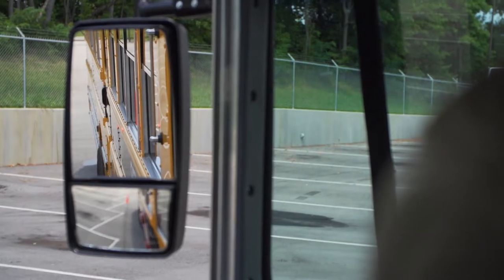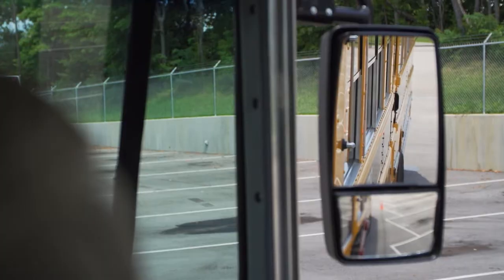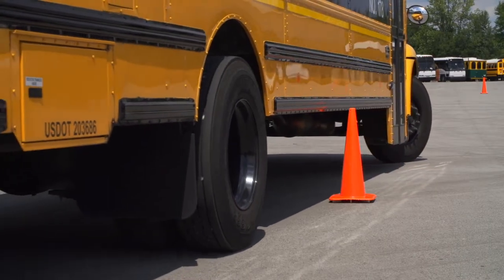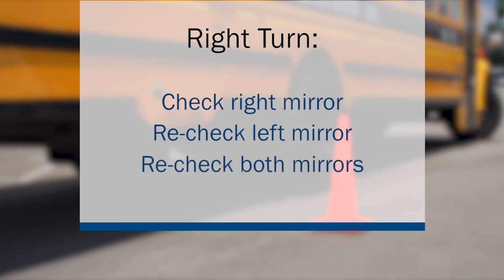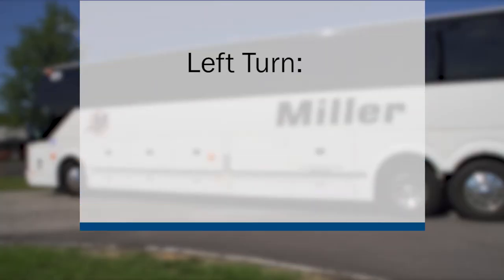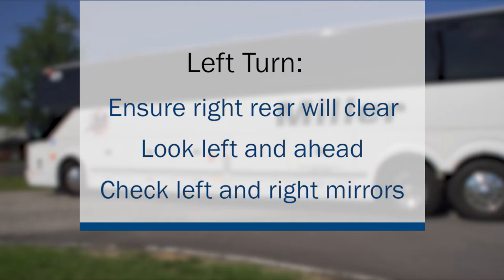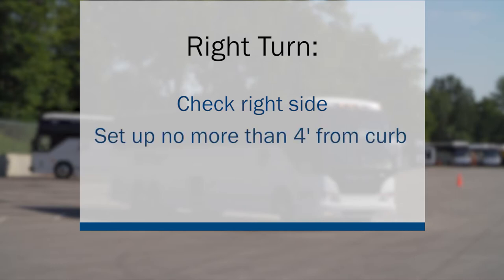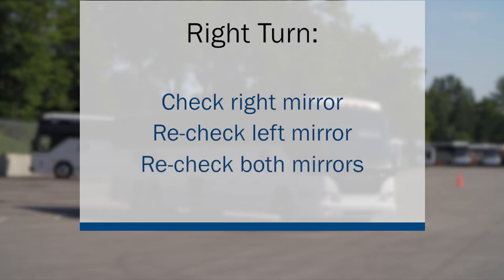Safety Solutions: Turns and Tail Swings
Turns can be dangerous and costly if you don't take the necessary precautions before and during these maneuvers. They are among the most common type of accident in the school bus and motorcoach industry. In this edition of Safety Solutions, we review turning techniques and tips for avoiding these accidents.